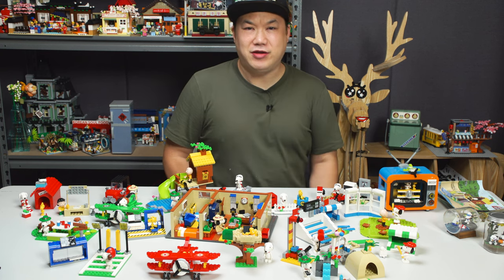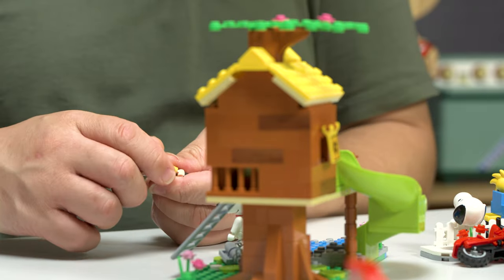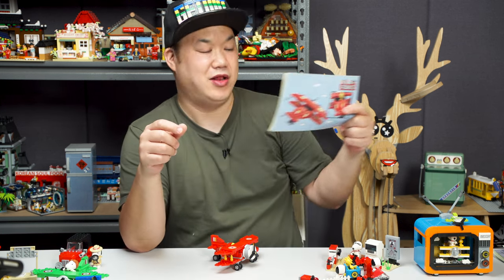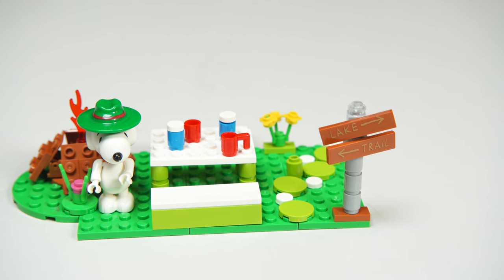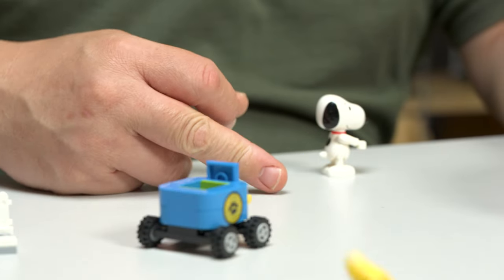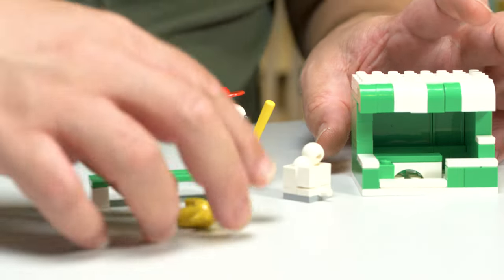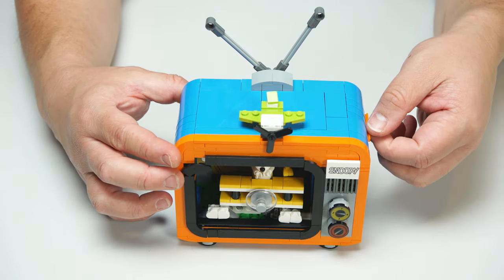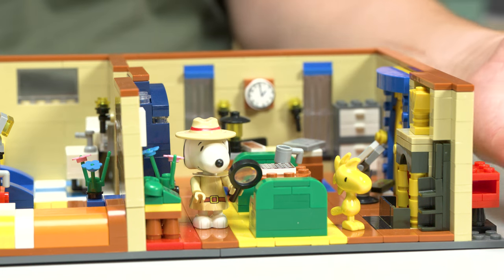Epic Snoopy & Peanuts Variety Pack, Secret Agent Room and Adventure T.V. | Linoos Brick Review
Time to chill with Snoopy n gang with these official licensed sets!  There has to be at least one set for everybody lol.

For FAN MAIL or LETTERS please send to:

Brickmeupscottie's office:
Sha Tin
Hong Kong

For overseas fans:

988 Carnation Ave, Costa Mesa
Ca, 92626
USA

- Odyssey 7Q +
- Atomos NinjaV